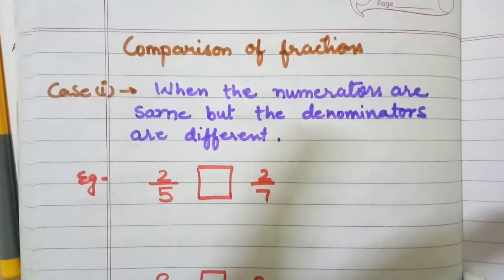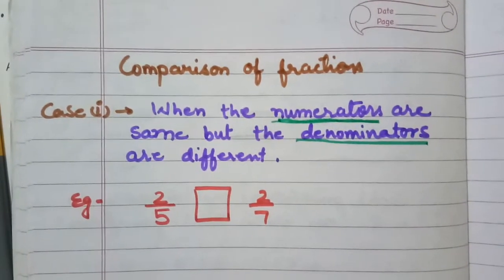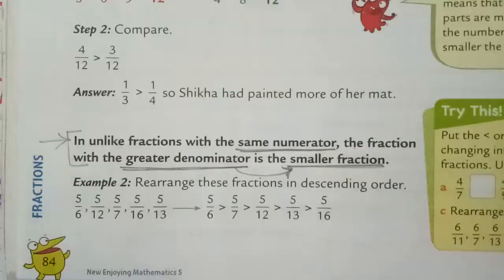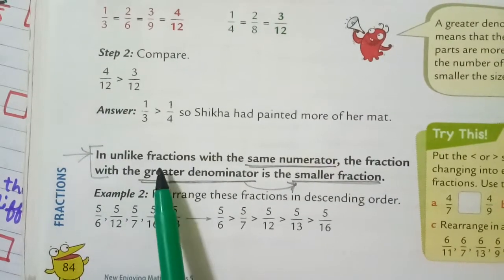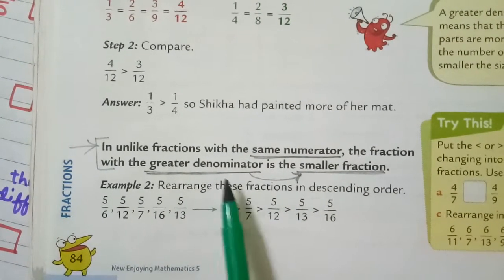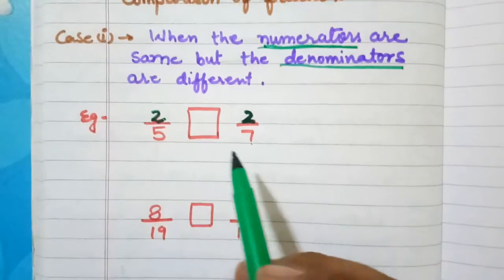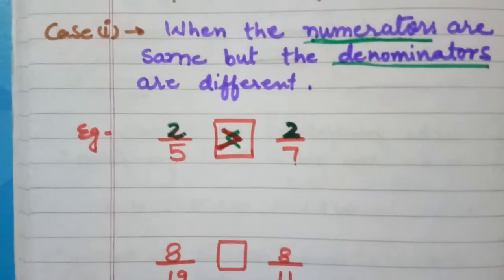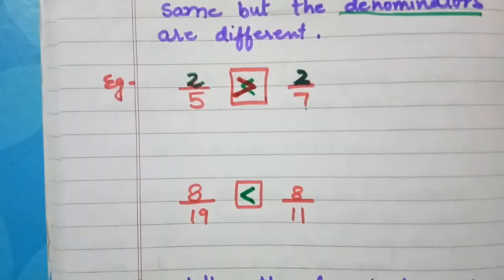Comparison of fractions having same numerator but different denominator.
Class 5 (Ex-6C)  Q. No. 1